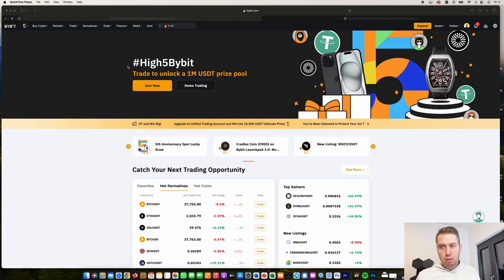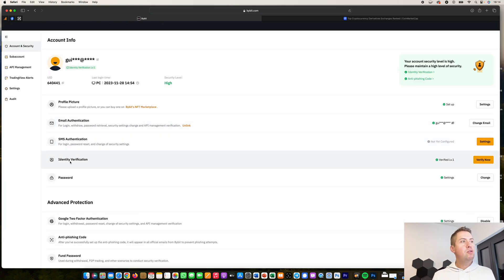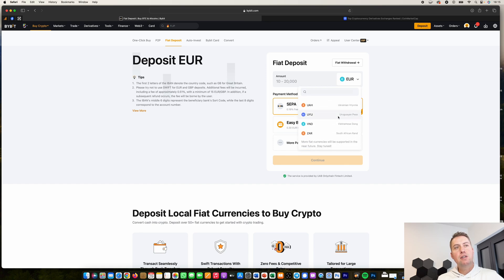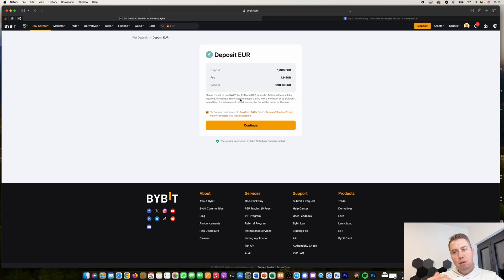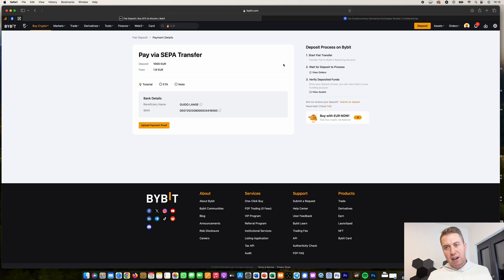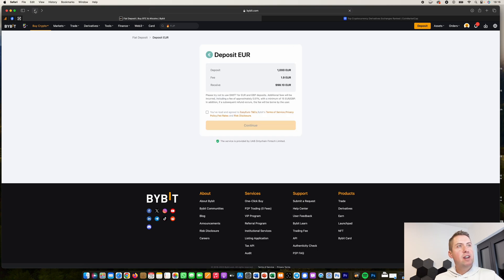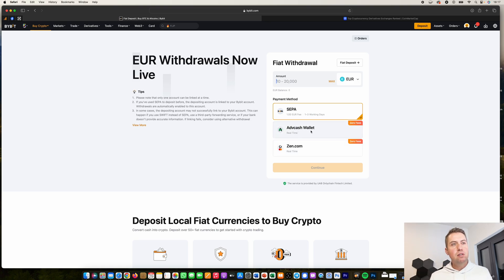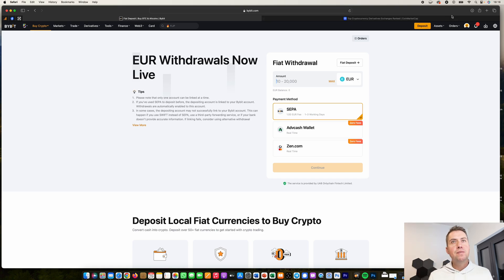Bybit Tutorial How To Deposit And Withdraw Fiat Currencies ✅💸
In the video I show you how you can deposit and withdraw euros and other currencies at Bybit.

💳Crypto Credit Card on Binance